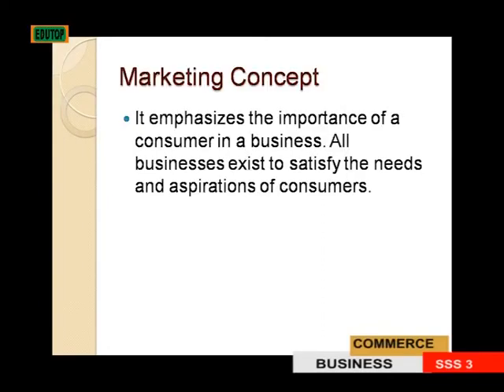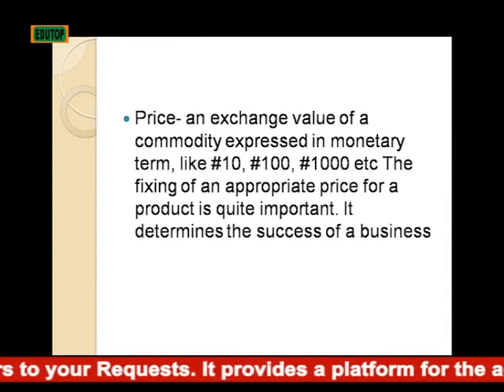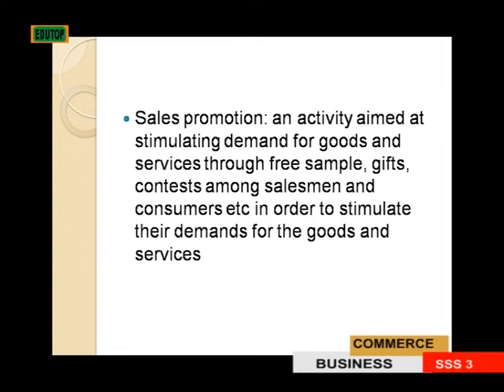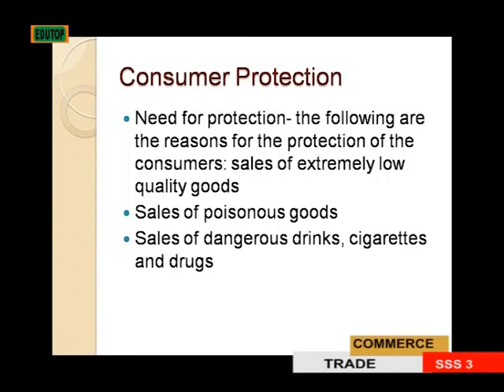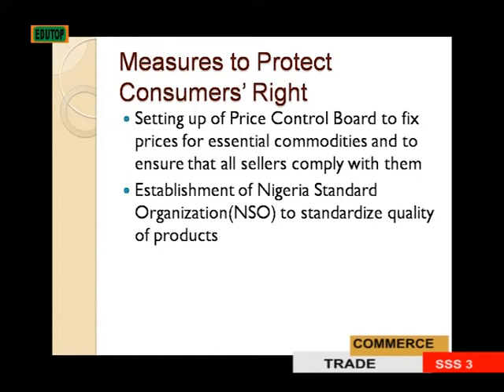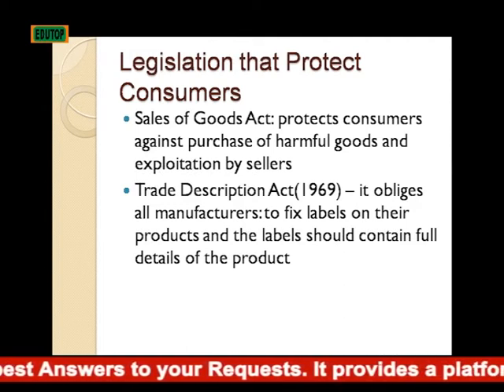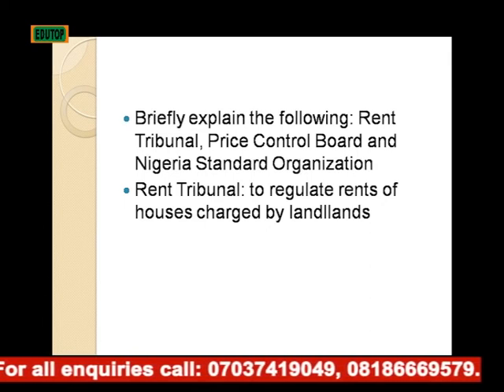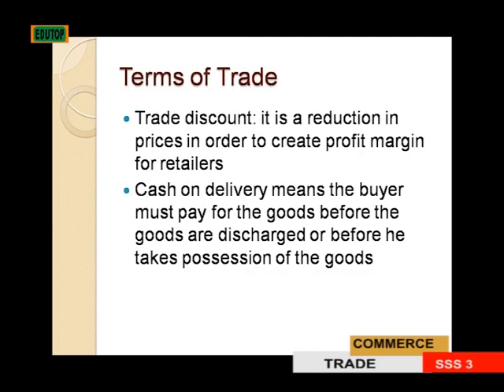(COMMERCE FOR SENIOR SECONDARY SCHOOL SS3) Lesson 5